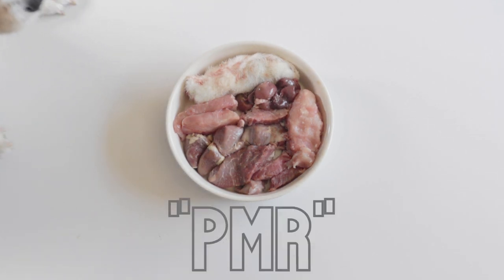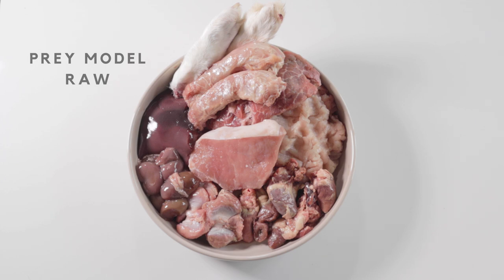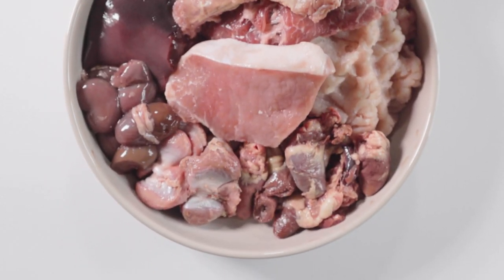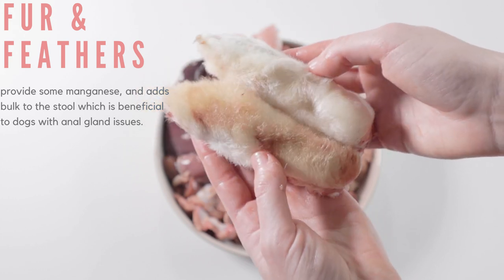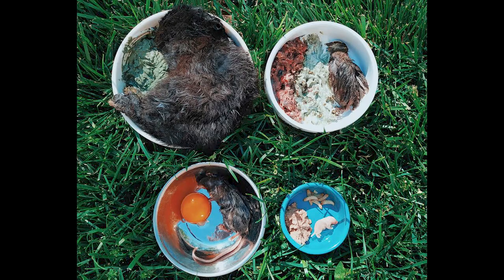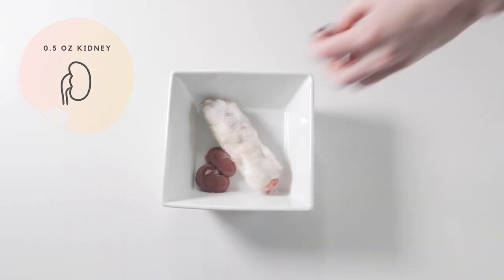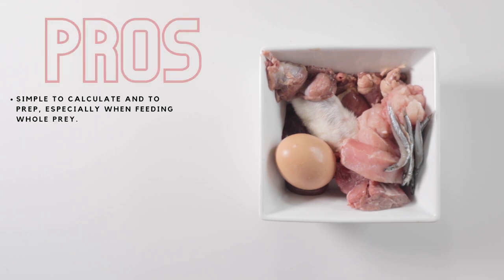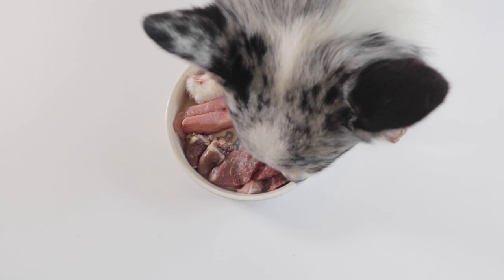What Is The PMR Diet?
Is the Prey Model Raw (PMR) diet something you're considering for your dog? This video will hopefully direct you on the right path to what your dog needs. Be sure to check back to catch part 2 and 3 of this series on raw diet formulations!